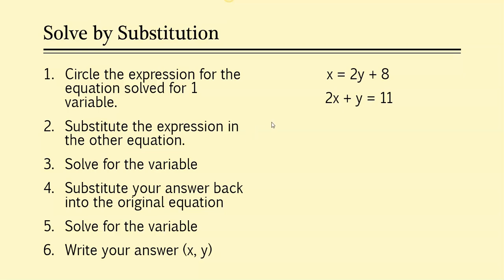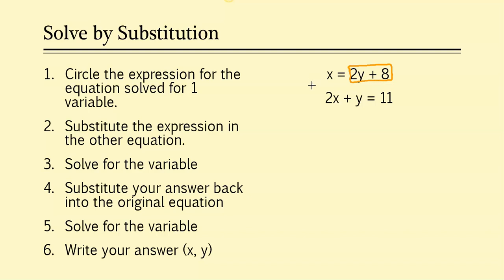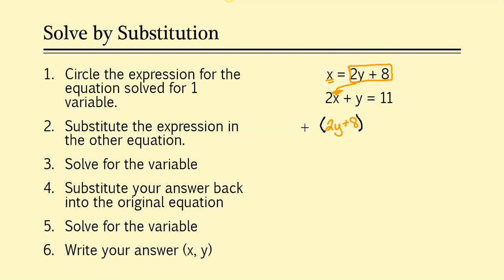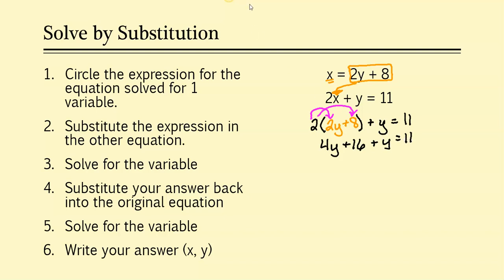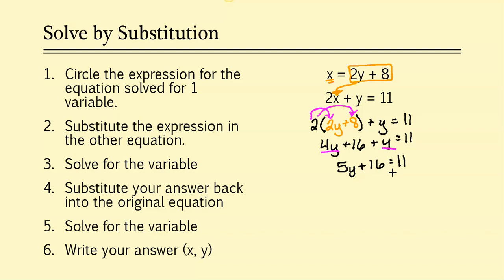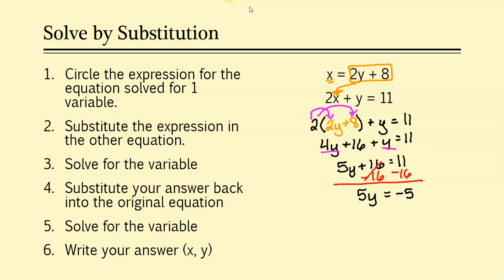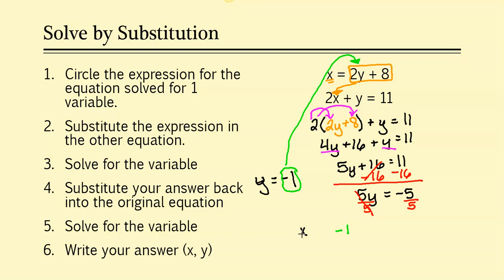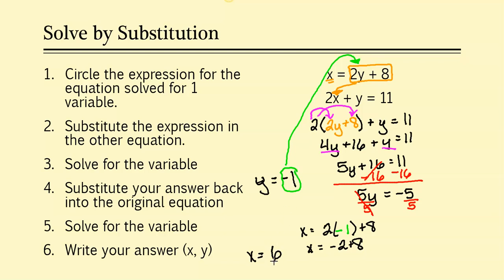Solving by Substitution Ex 3